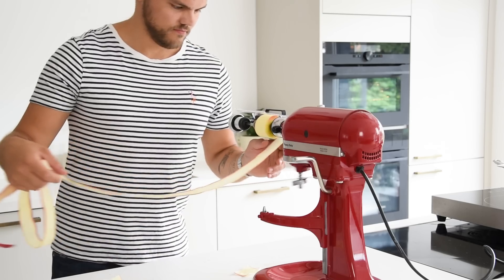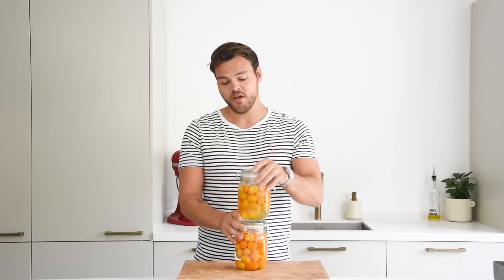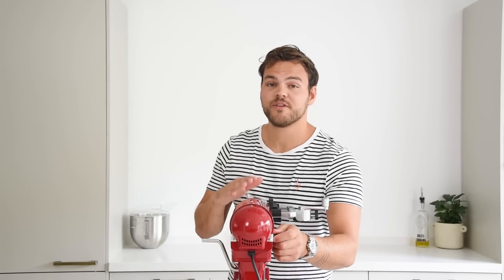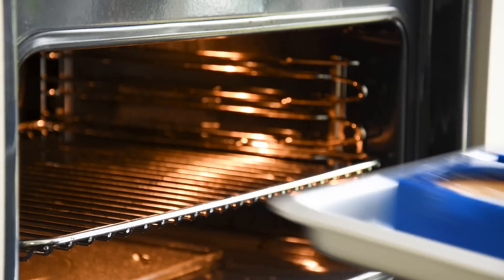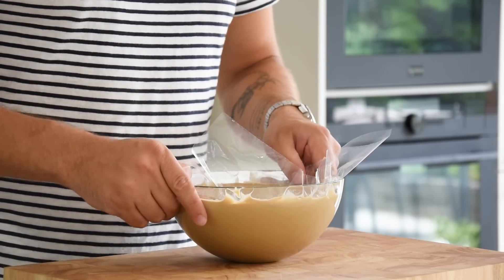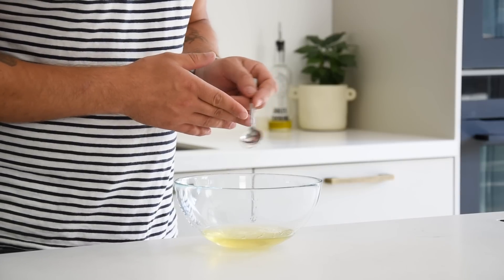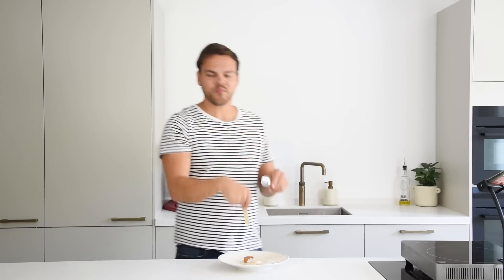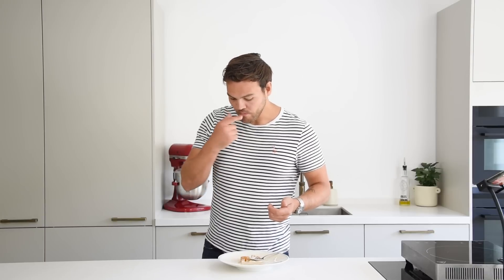Fresh summer dessert | kumquat & muscovado dessert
Hey guys! Today we’re going to make a delicious fresh kumquat dessert. It’s a kumquat cilinder roll with muscovado sugar ice cream, caramelized white chocolate and a kumquat & vodka cocktail. All great recipes, so enjoy guys!